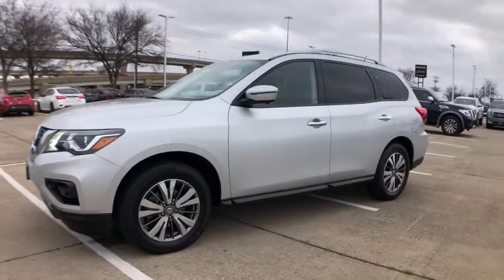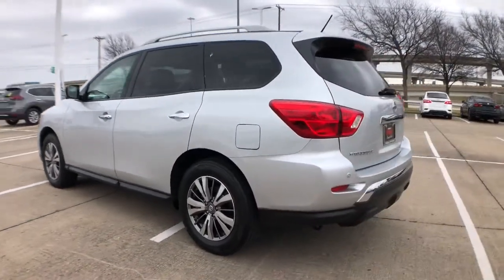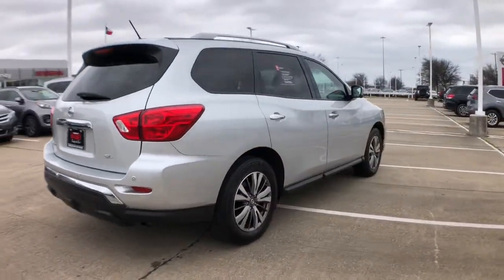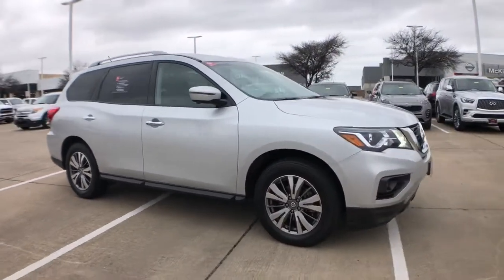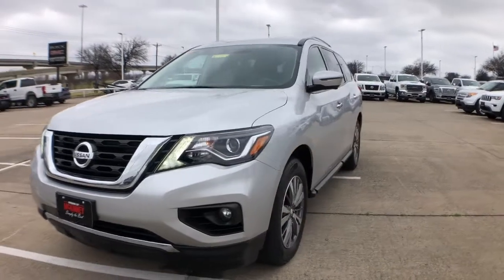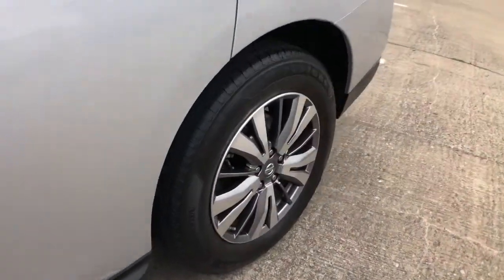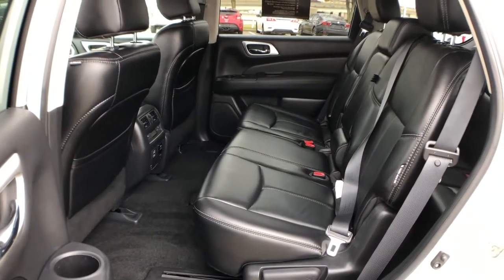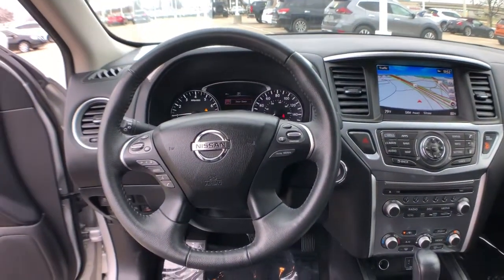2018 Nissan Pathfinder Mckinney, Frisco, Plano, Dallas, Fort Worth, TX JC615285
Brilliant Silver Metallic Used 2018 Nissan Pathfinder available in McKinney, Texas at Nissan of McKinney. Servicing the Frisco, Plano, Dallas, Fort Worth, TX area.

CARFAX One-Owner. Clean CARFAX. Certified.brbrBrilliant Silver 2018 Nissan Pathfinder SL w/Navigation Odometer is 1493 miles below market average!